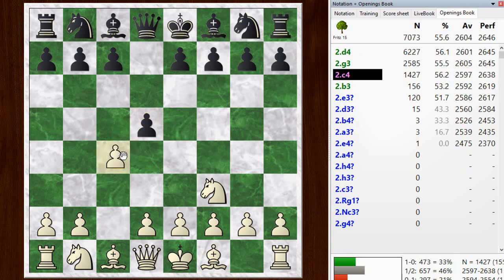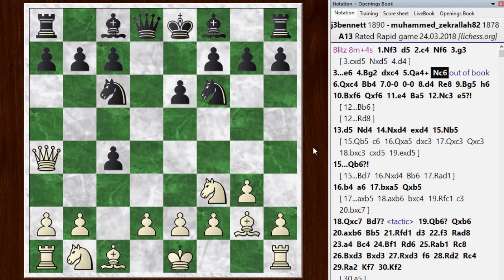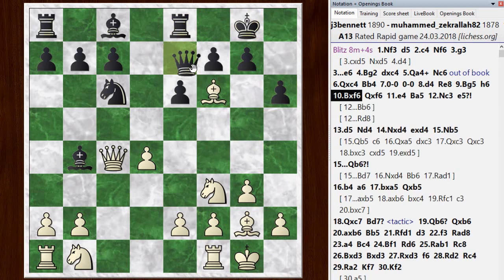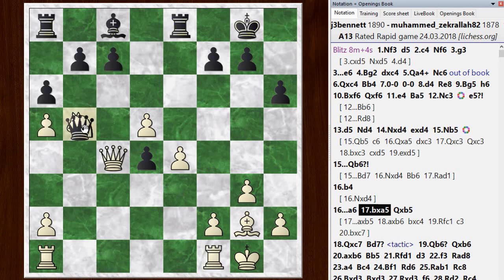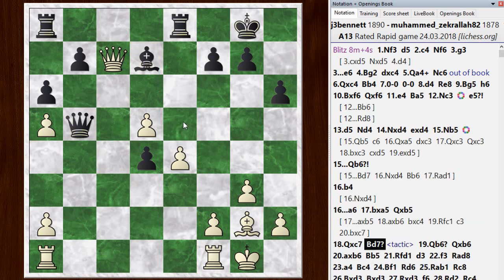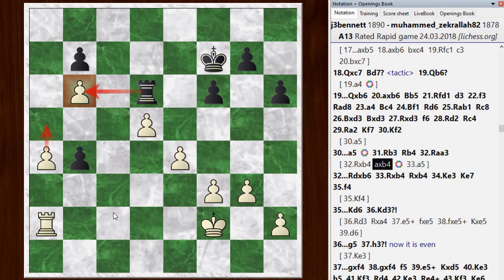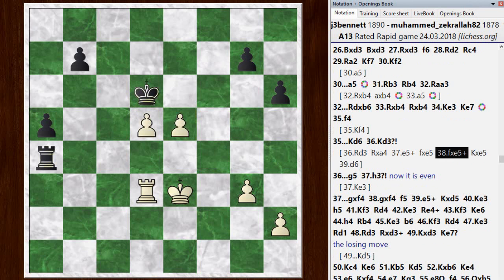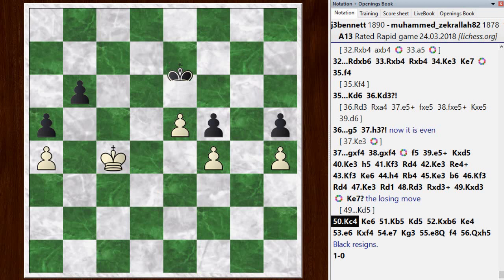Blitz chess postmortem #828: Reti gambit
The chess engine spots a nice tactic that I missed, and also gives advice on how I could have played more effectively in the endgame.